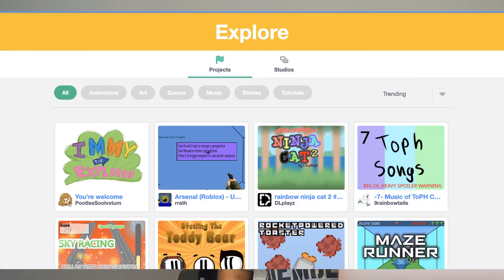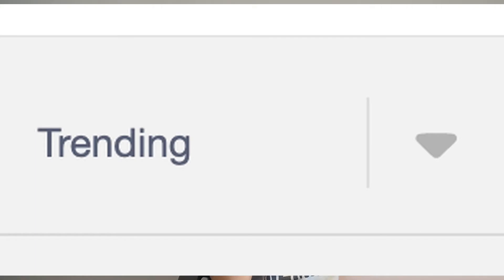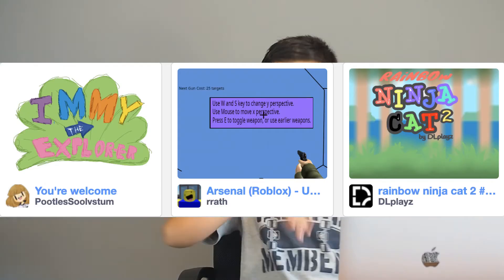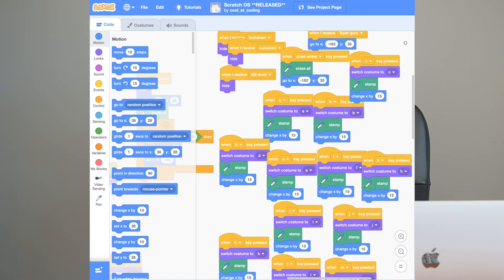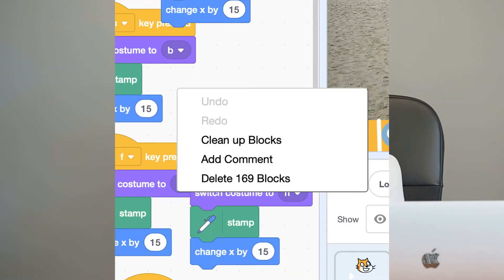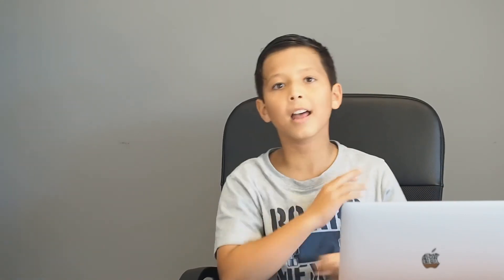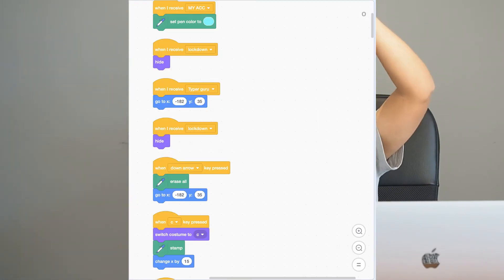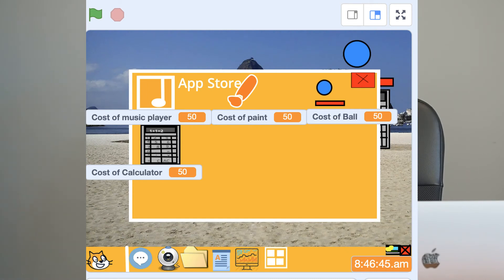How To Make A Good Project On Scratch | Scratch Tutorial | Scratch 3.0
Making a Scratch Project isn't very hard but sometimes you need some ideas to get off to a good start.  In this video I explain why having good graphics before you code is important in a successful scratch project.

Hi my name is Liam and I love scratch 3.0.  It is a great way to learn coding and I regularly upload scratch tutorials that will help you develop your coding and scratch skills.

Please Follow me on Scratch for Scratch OS Premium.